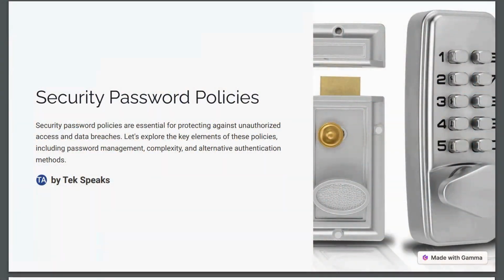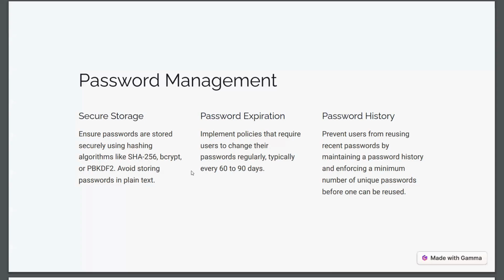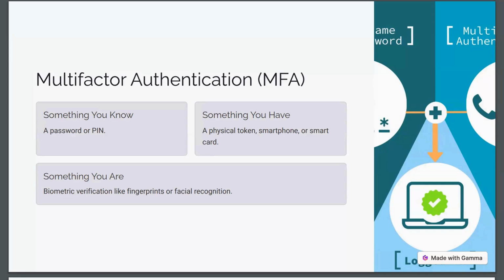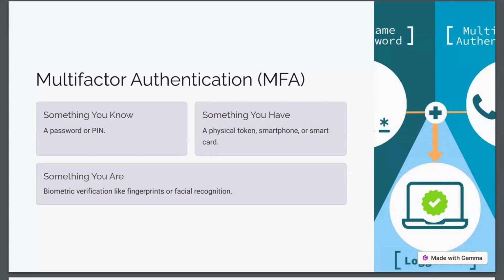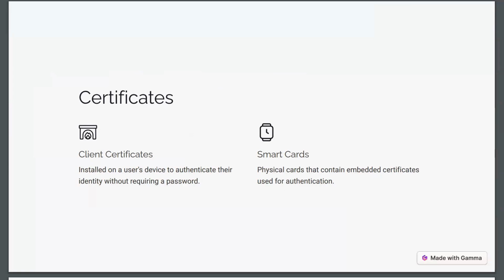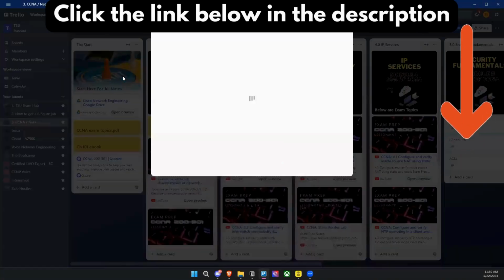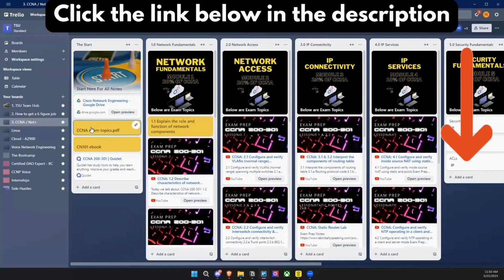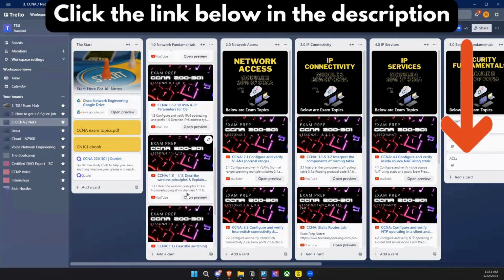CCNA: 5.4 Describe security password policies elements, such as management, complexity, etc.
5.4 Describe security password policies elements, such as management, complexity, and password alternatives (multifactor authentication, certificates, and biometrics)